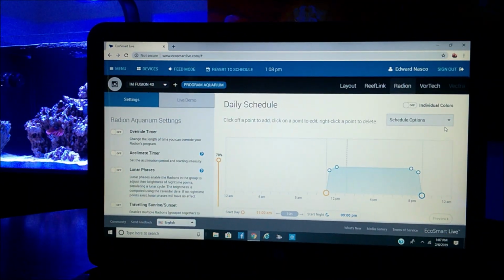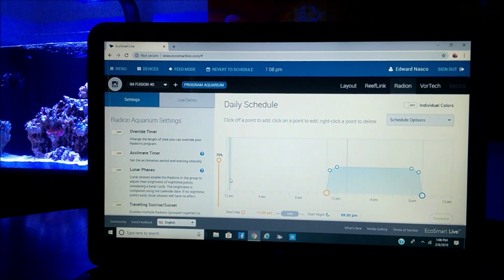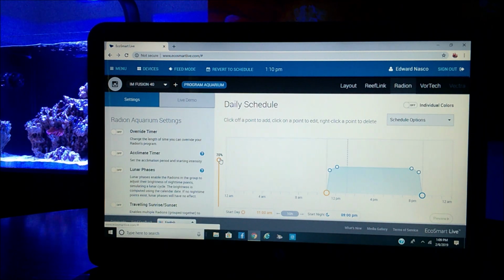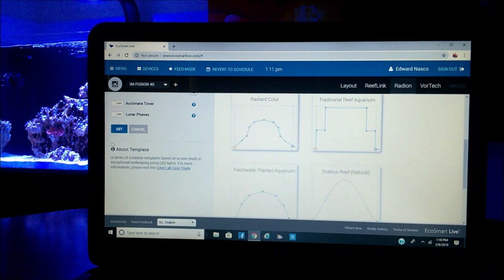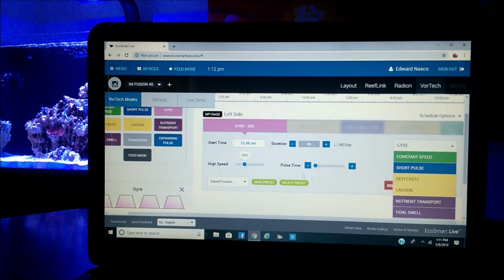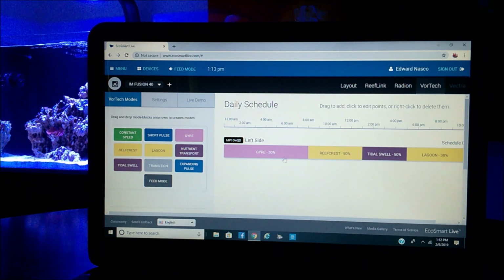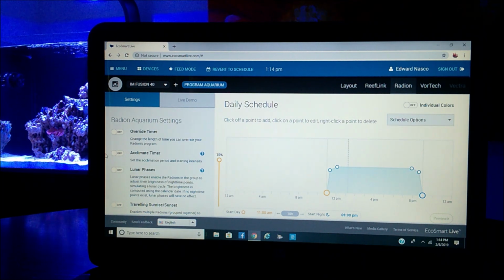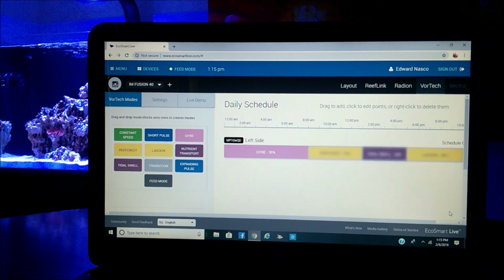EcoSmartLive Programs for both My Radion and Vortech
This video shows the actual program schedules I decided to use for both my Radion xr15 pro gen-4 and Vortech MP10.  Included is a brief explanation of how I reached the set programs.